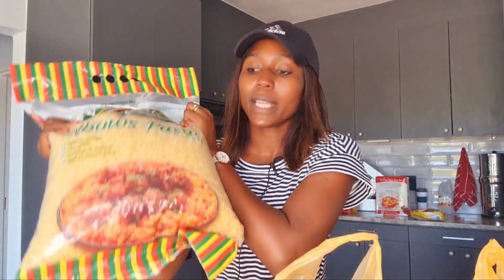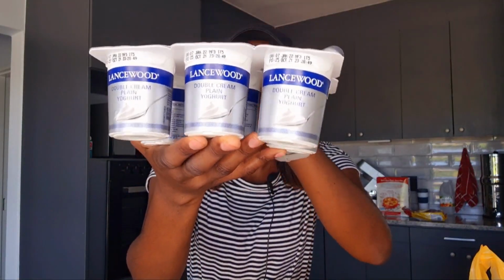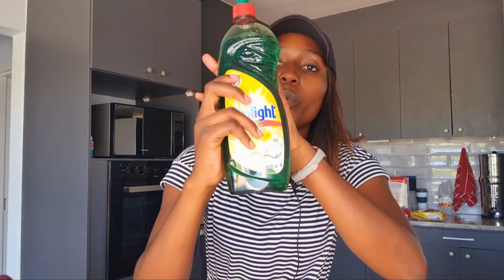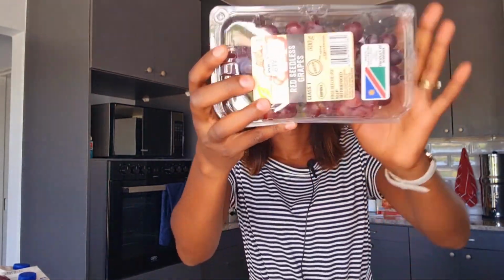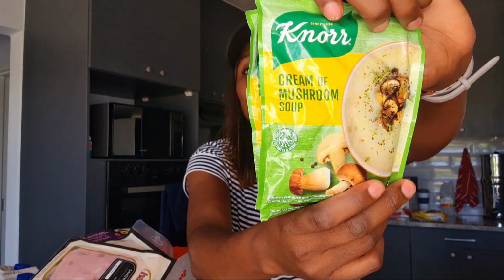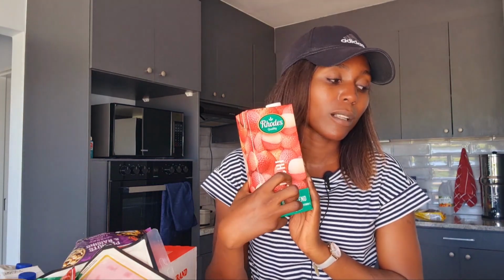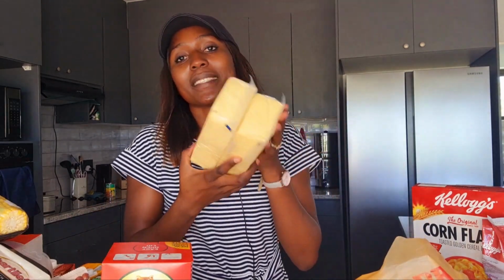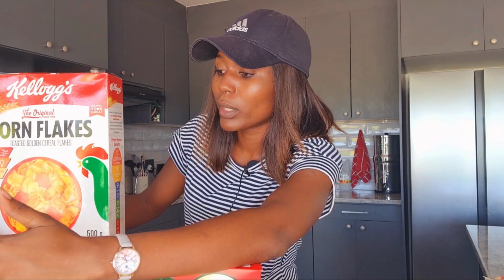Grocery shopping(bi-weekly) for our new home in Namibia. Stuff we have here in Namibia (small town).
This is our Biweekly grocery top-up. I hope you enjoy the video